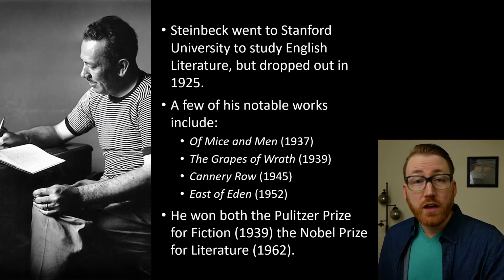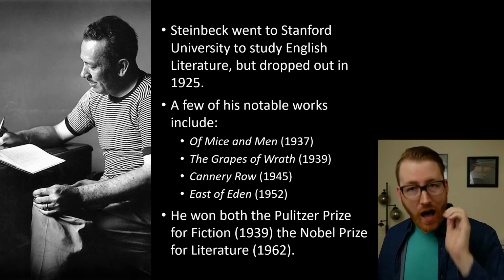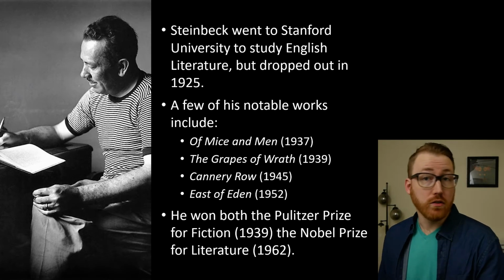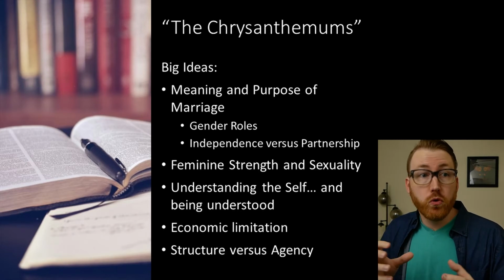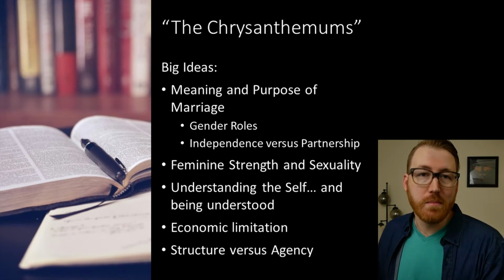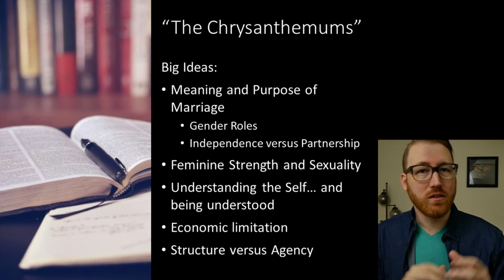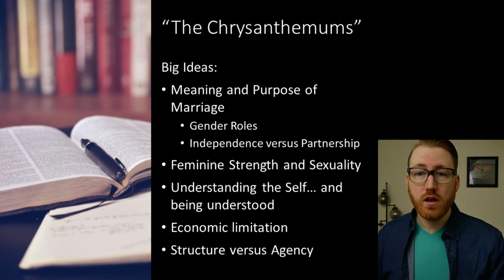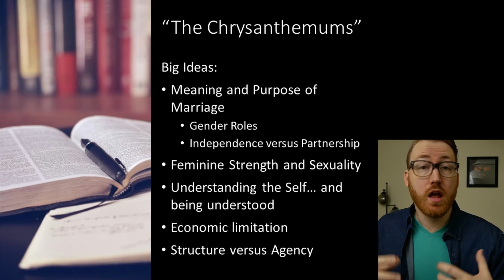[American Literature] John Steinbeck - The Chrysanthemums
A spoiler free introduction to this text.

The content is intended for the students of my high school class. Though if you've stumbled across this video and have found it helpful, I'm glad to have been of use.